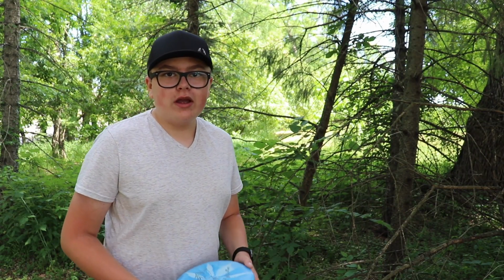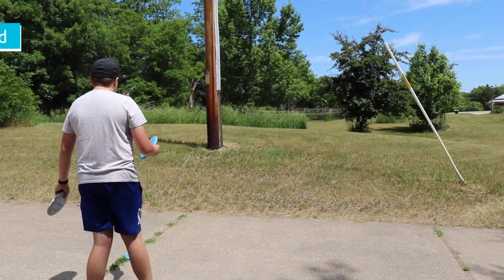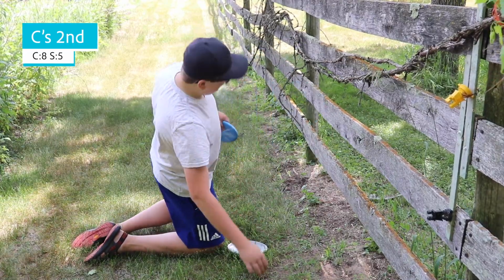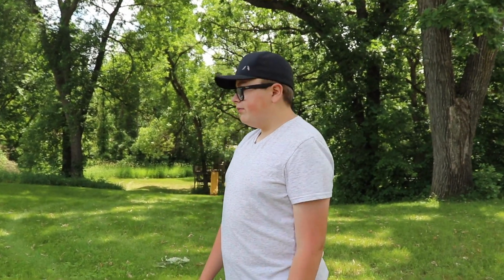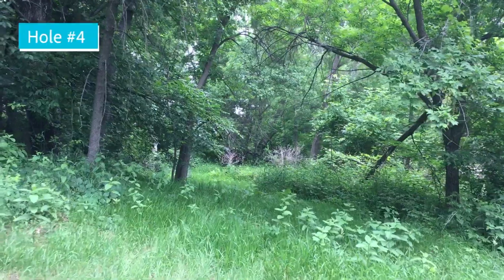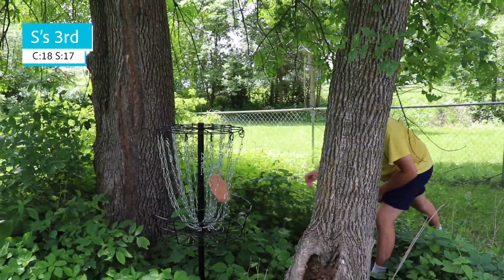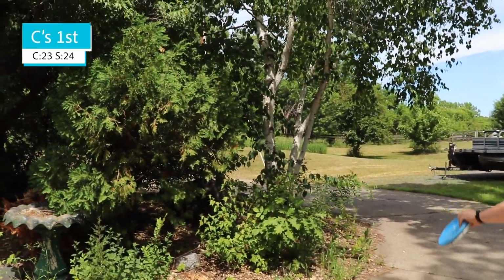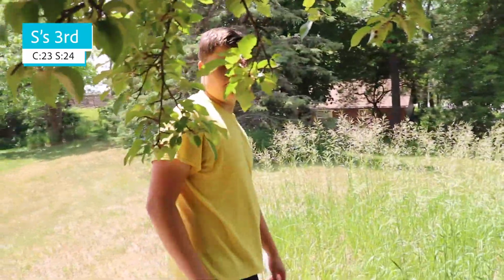Disc Golfer VS. Noob Challenge! | Rising Am Disc Golf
Thanks again :D
Keep on Hukin'!